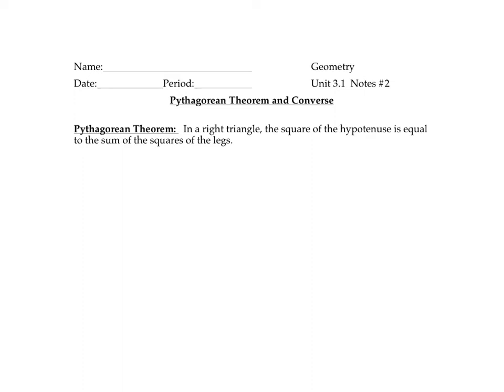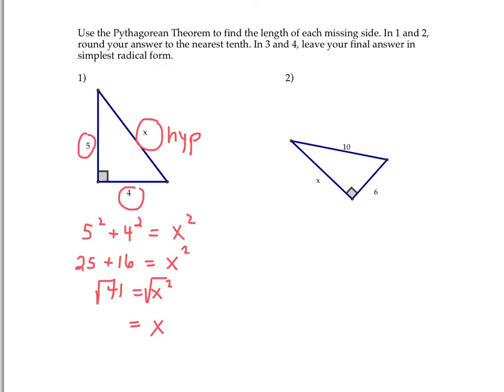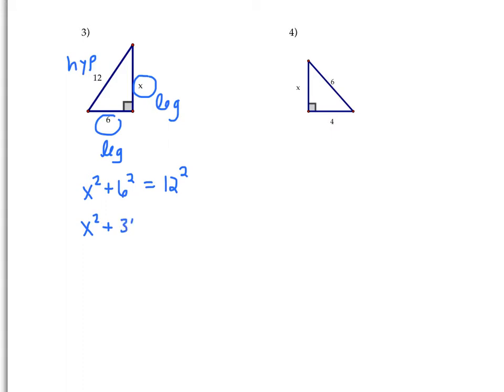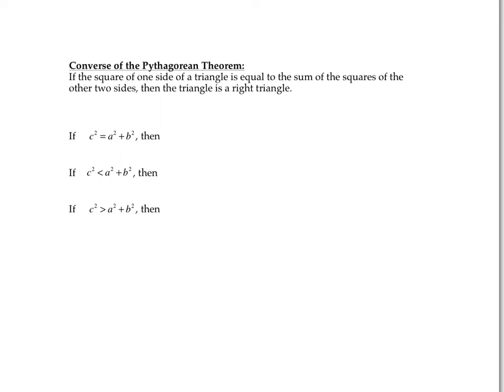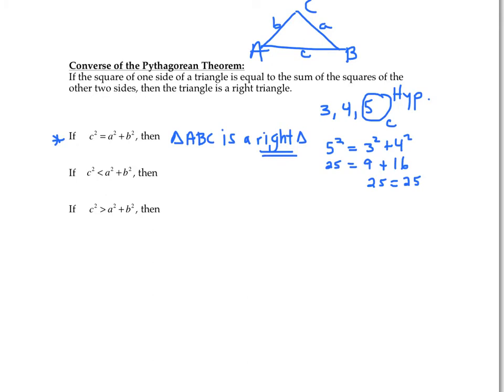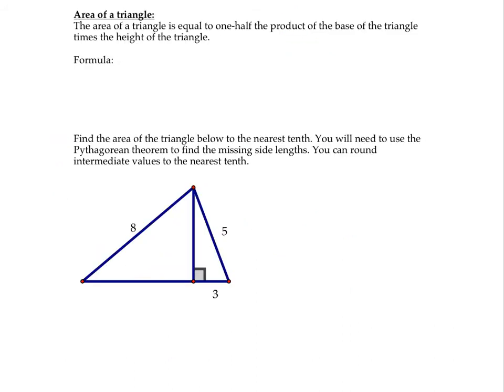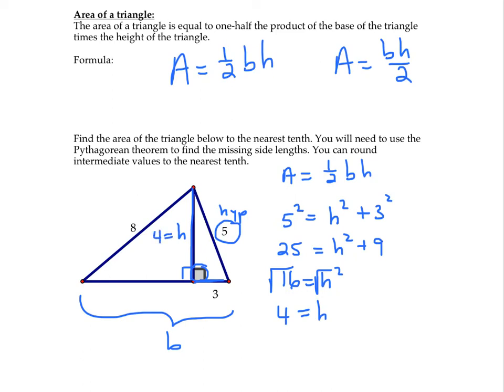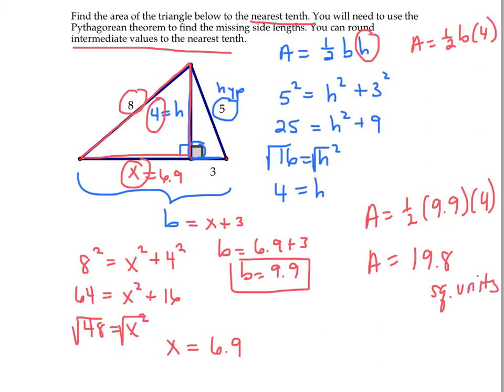Cc geo unit 3 1 notes #2